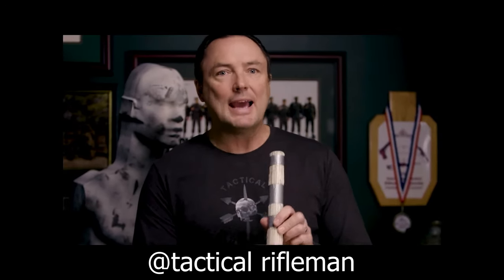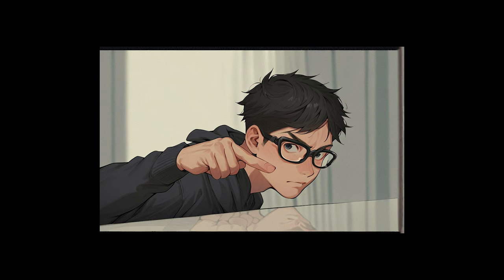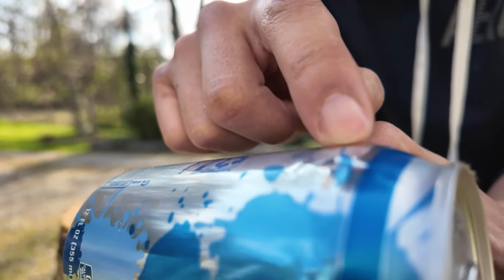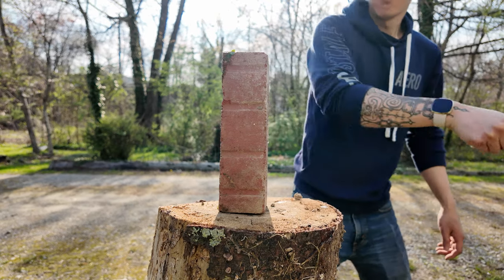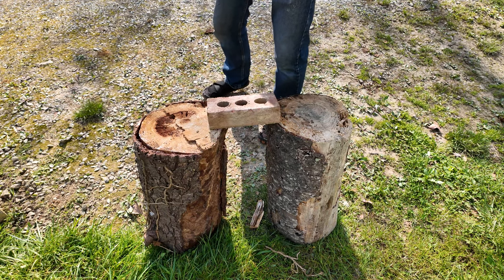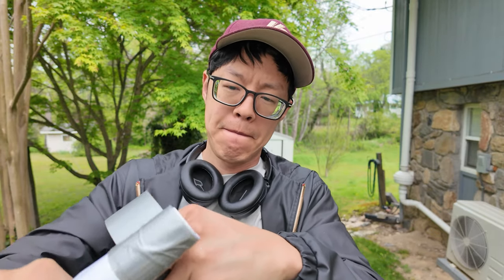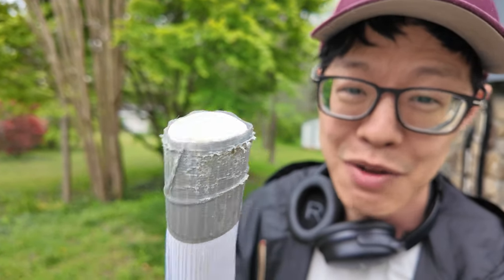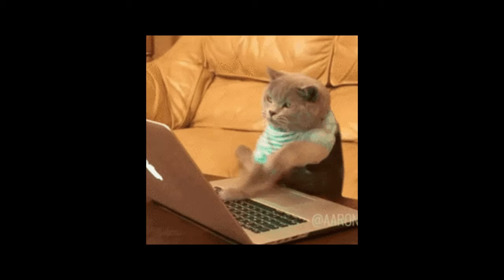How dangerous is a magazine?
I tried weaponizing a magazine.

I ran into @TacticalRifleman's video on improvised weapons, and now we're going to test the limits of how much damage we can do with an oddly compelling self defense hack.

TLDR; a reinforced rolled-up magazine actually does seems like the kind of weapon that could break bone. Especially around the wrists and hands. Buuuut it takes way too long to assemble to a practical option. (Maybe if all you had was a magazine, some tape, and 60 seconds to prepare for an attack?) Still fun as hell though.

And if you managed to get this to work (brick breaking) be sure to leave a comment down below explaining how you did it, so we can all learn with you. I couldn't figure it out, but that doesn't mean it's impossible.